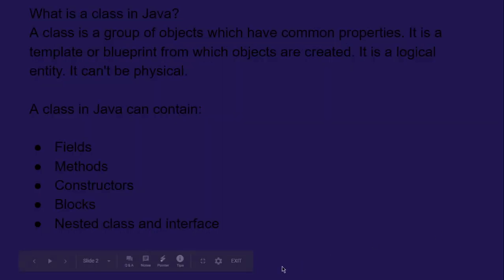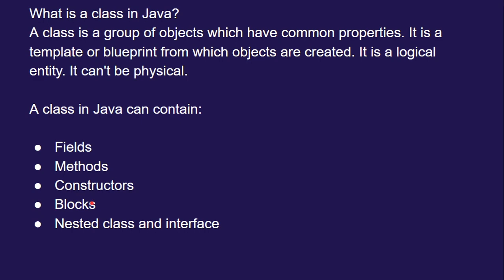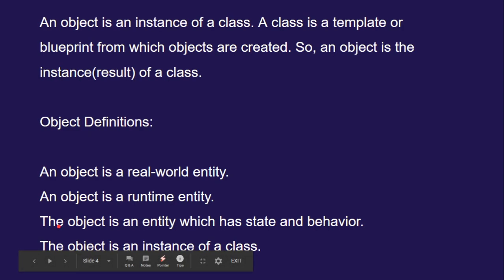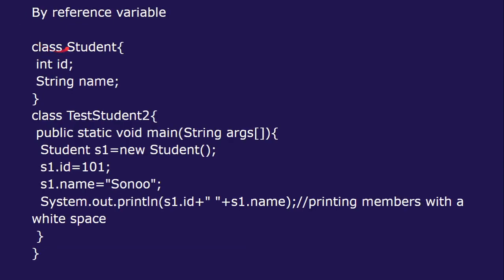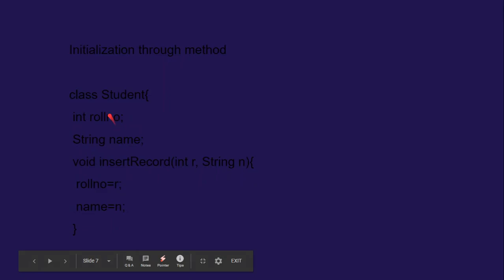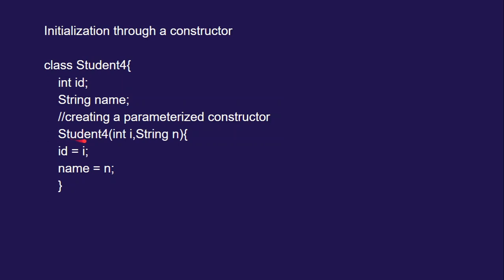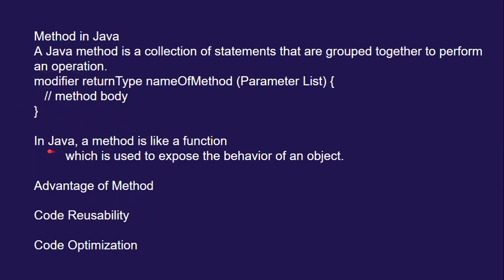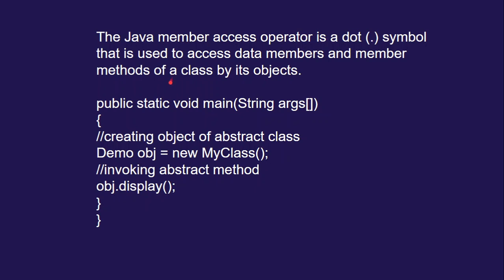classes and methods in JAVA